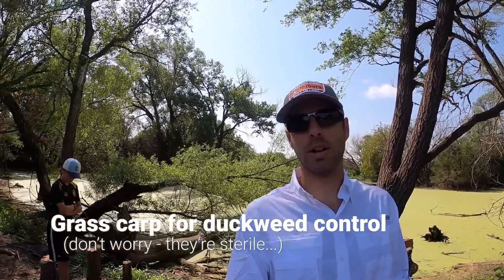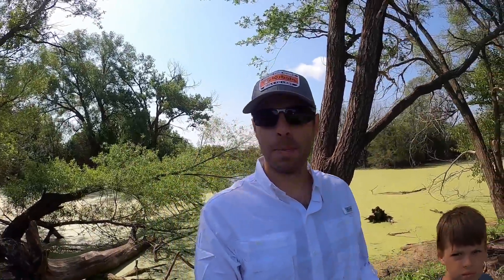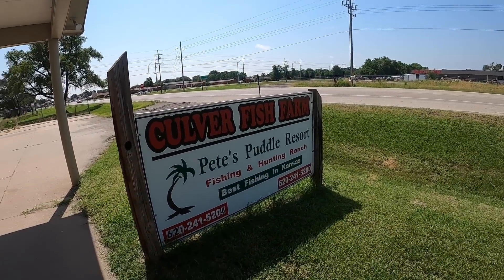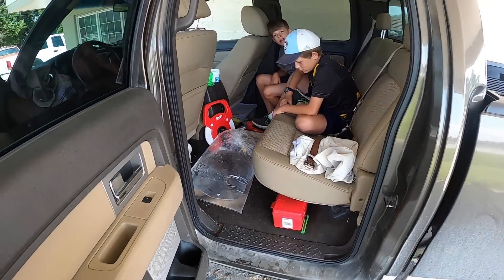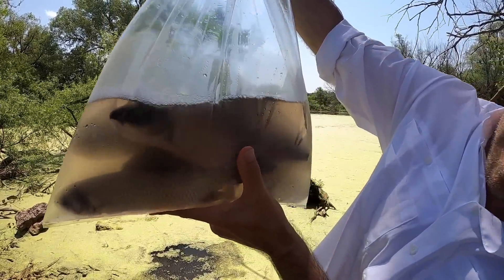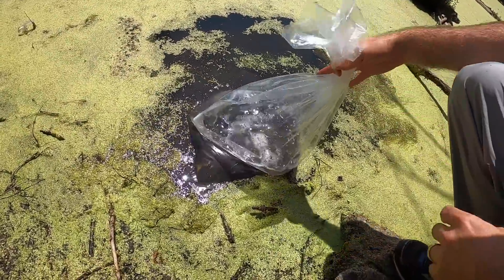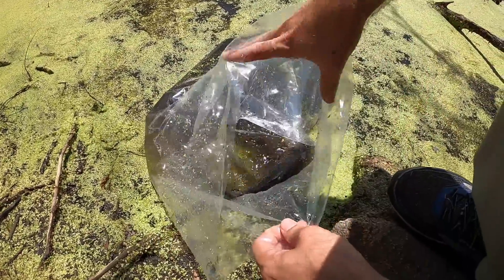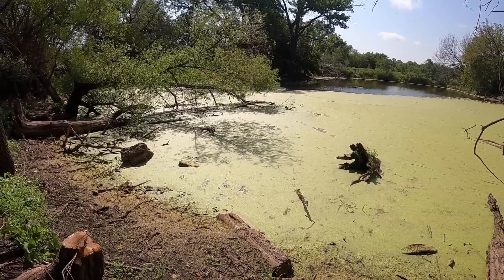Grass carp for duckweed control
We've got a duckweed problem! So we're going to buy some triploid (sterile) grass carp to help get the duckweed under control in our pond.

The rule of thumb is to use 10 grass carp per acre of pond for general maintenance. Ours is about 2/3 acre so we're going to buy 7 of them and see if they help.

Hope these little fish are hungry!